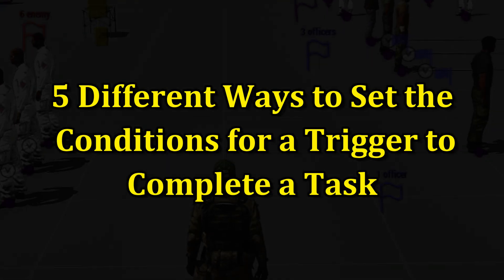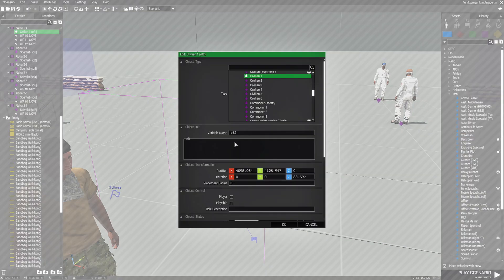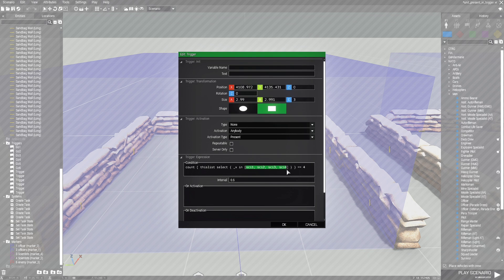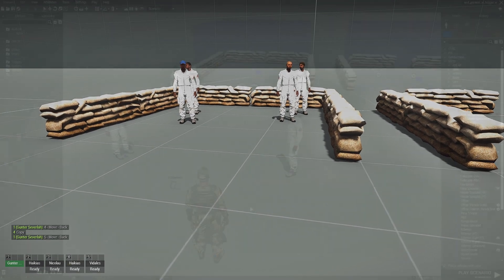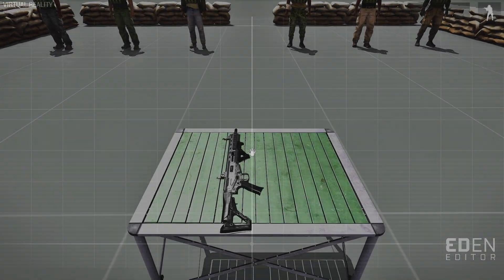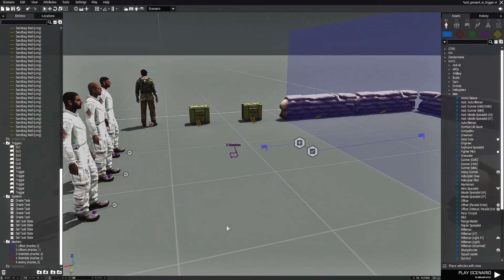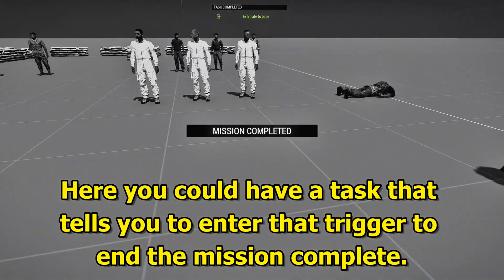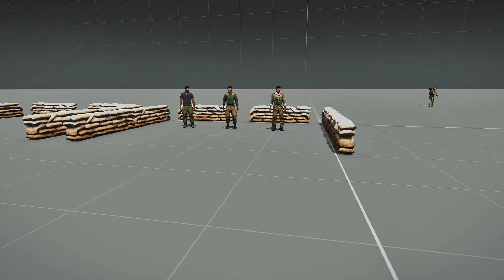5 Ways to setup Conditions for Triggers to Complete Tasks in Arma 3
Here are 5 ways to set conditions for triggers to complete
 tasks in Arma 3. These five ways are variations of the same thing to accomplish
 different things when the task is complete for each.
    In the video i have setup 5 little scenarios each with their own tasks
and triggers to demonstrate how a task is completed when using
these codes in a condition of a trigger for a given task.

You can take aspects of the codes from these conditions and apply
them to your own scenarios, or get ideas from each scenario or even
just copy them and use them in your own scenarios.

Timestamps
0:00 Introduction
0:10 Scenario 1 - Who's the true officer
1:59 Scenario 2 - Detect all officers
3:55 Scenario 3 - Rescue the scientists
7:55 Scenario 4 - Kill all but 3
9:44 Scenario 5 - Exfiltrate
14:05 Example trigger activation with task